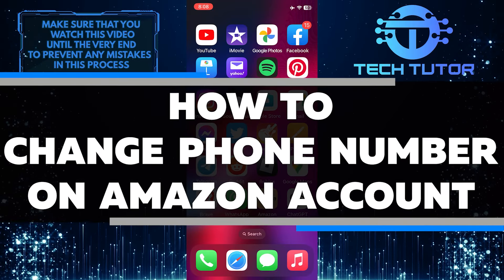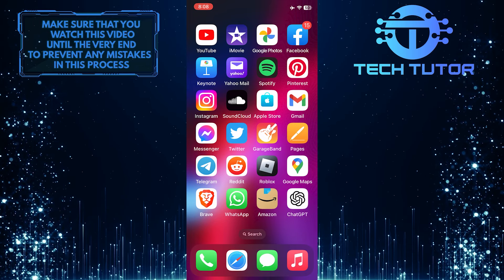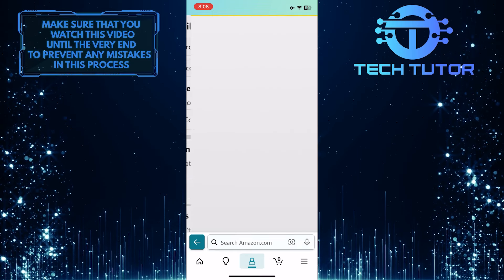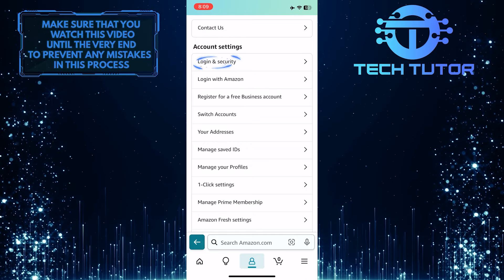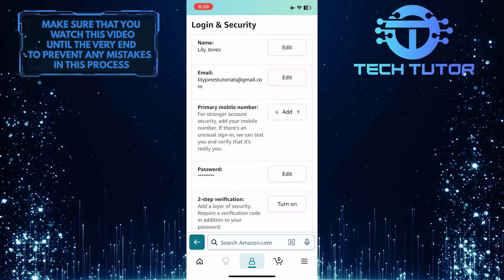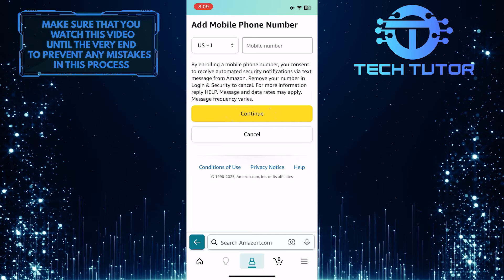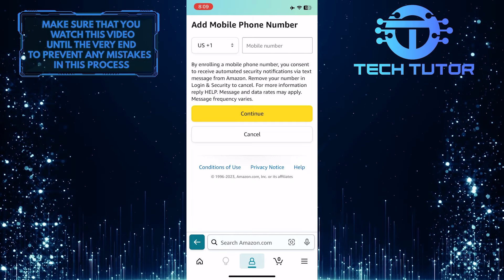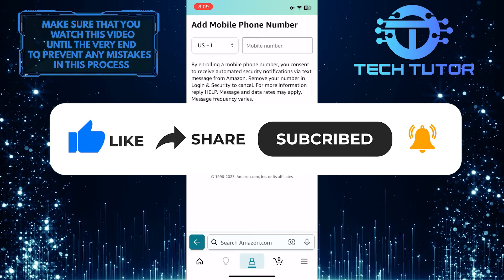How To Change Phone Number On Amazon Account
Are you looking for a way to change the phone number on your Amazon account? This step-by-step video tutorial will guide you through the entire process, ensuring a hassle-free experience. Don't miss out on this valuable knowledge; click now to watch the video and take control of your Amazon account today!